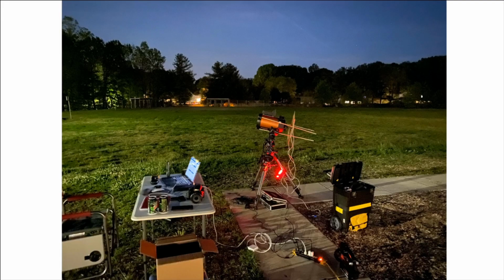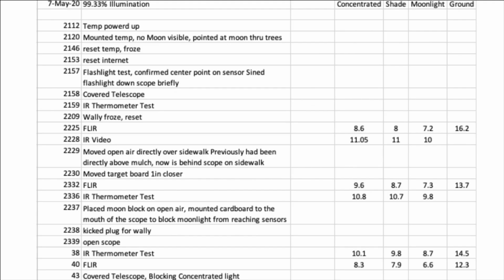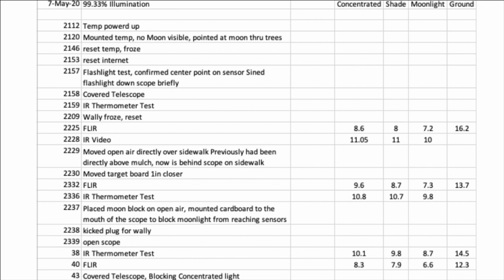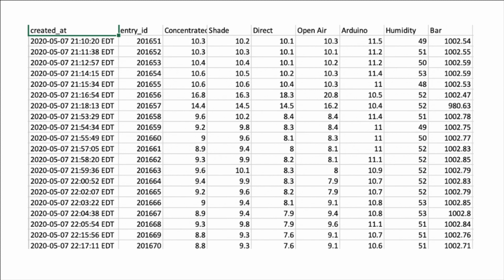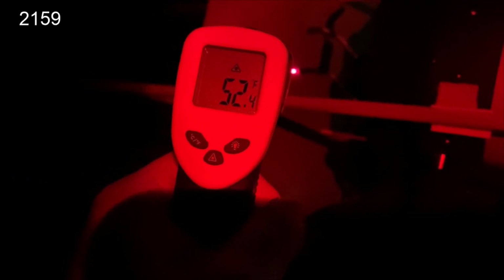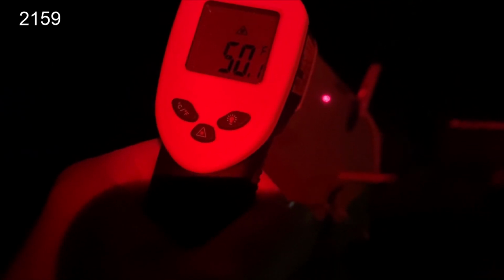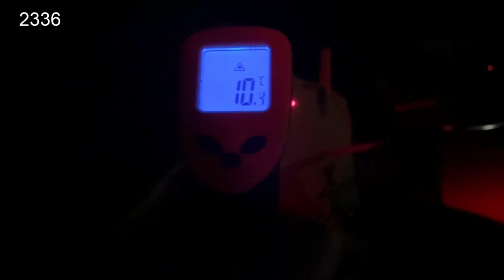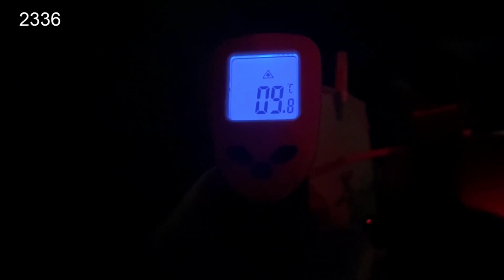Cold Moonlight Test 1 (Full Moon)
Data from my first full test for cold moonlight.